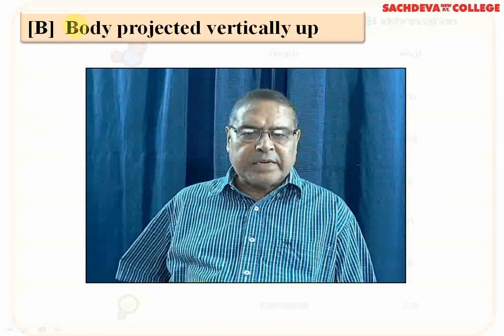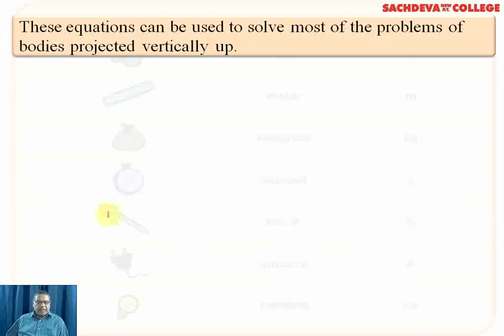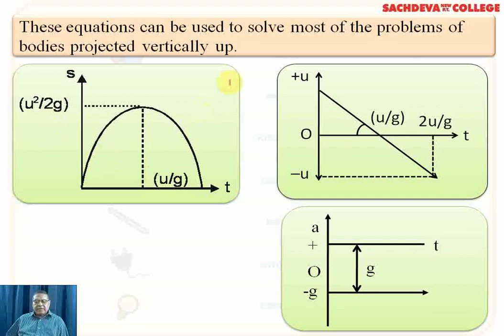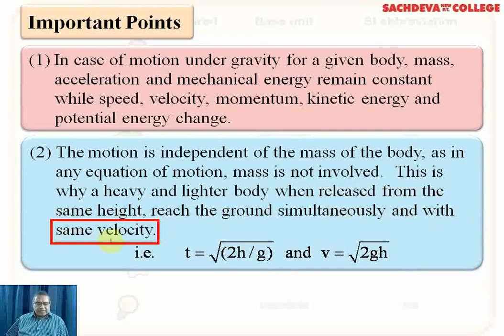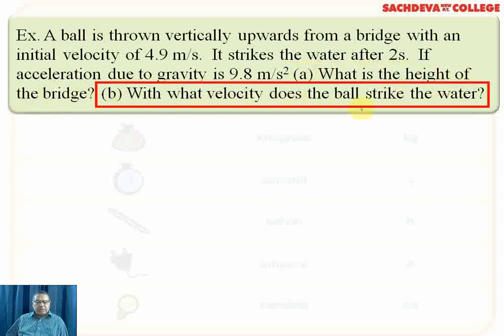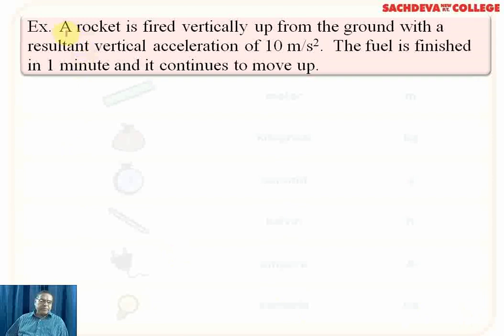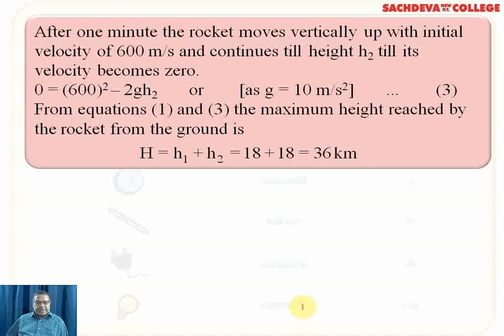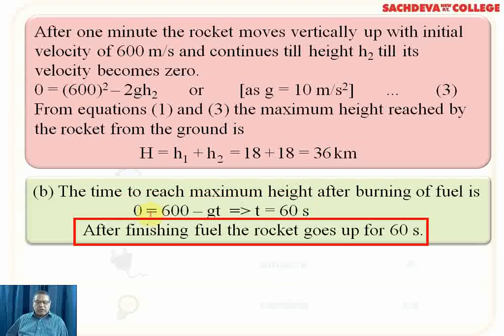Chapter-3 Motion In a Straight Line - Lecture - 10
Motion under gravity topic continued in this lecture

Class 11th